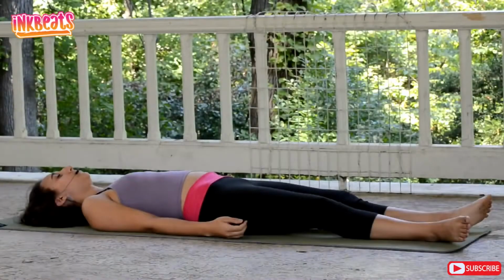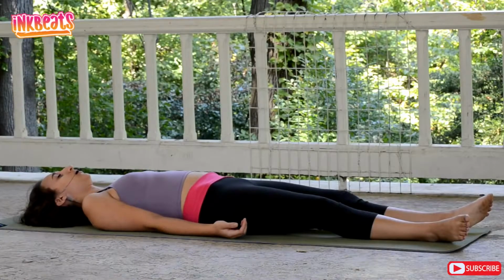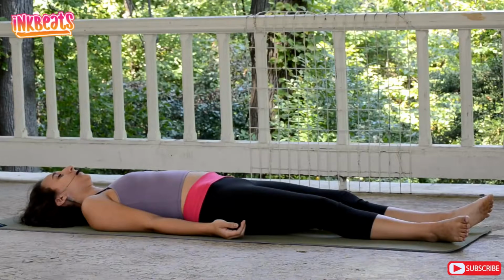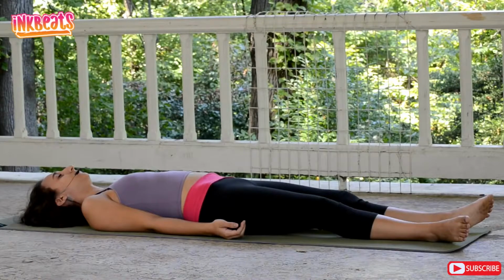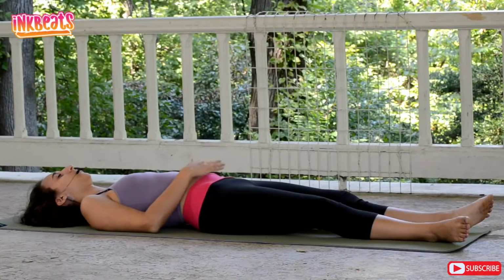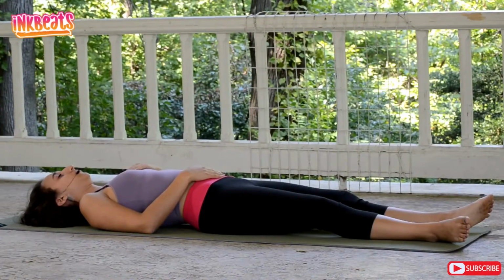Savasana Corpse Pose | Yoga Pose for Beginners | Inkbeats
Savasana is a pose of total relaxation | making it one of the most challenging | Inkbeats
Great for Workout, and Yoga.

Stay Active, Hit the Gym and Wear Trendy and Comfortable Athletic Leggings.

Get Tank Tops Here to Have Ease of Movement during Exercise